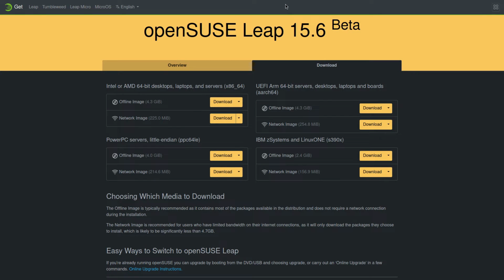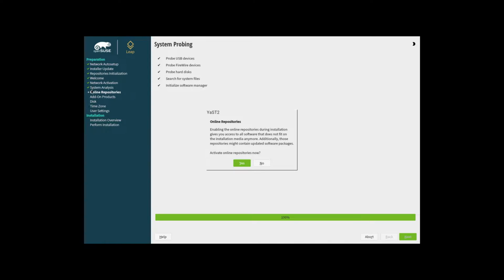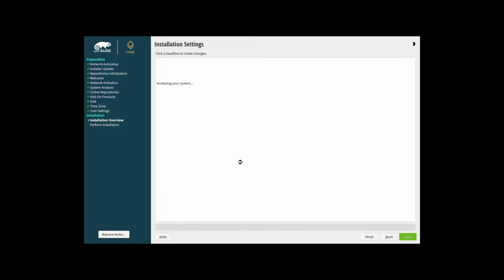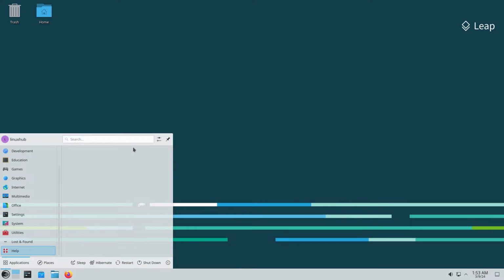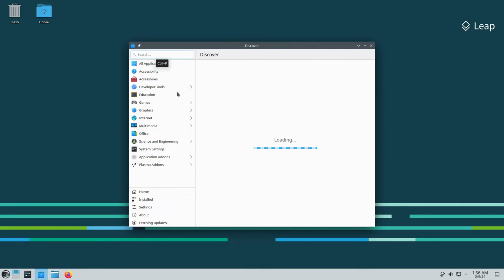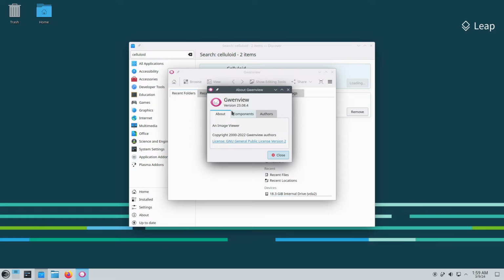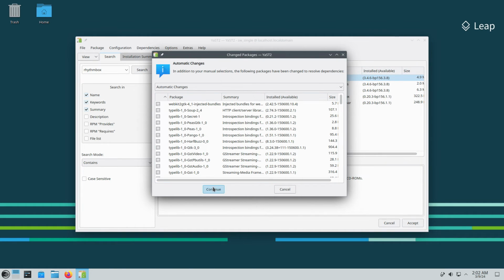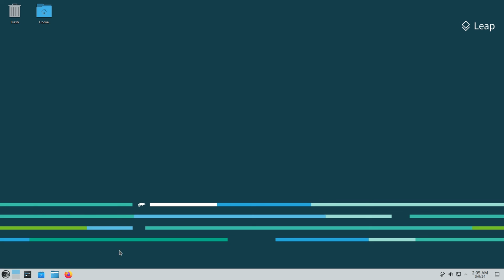openSUSE Leap 15.6 Beta - Install and Unscripted First Look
Leap 15.6 Reaches Beta Phase

The openSUSE Project is thrilled to announce the Beta release phase of Leap 15.6. Feel free to download Leap 15.6 Beta images from get.opensuse.org and test it out, or upgrade from your existing Leap 15.5 system by running zypper --releasever=15.6 dup. You might want to get familiar with known issues...
New systemd-boot Integration in openSUSE

There are several changes happening in openSUSE’s rolling release Tumbleweed on a daily basis and integrating systemd-boot into has been evolving. A shift from the traditional GRUB boot loader is promising better system boot performance and security. An all-systems-go presentation by Ludwig Nussel sheds some light on the motivations, challenges...